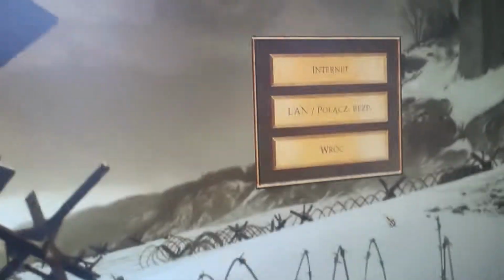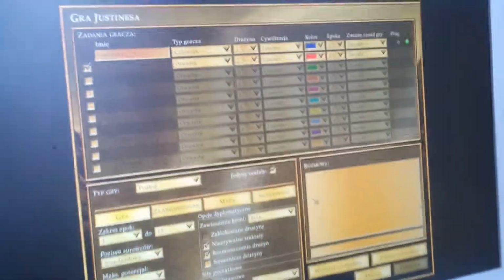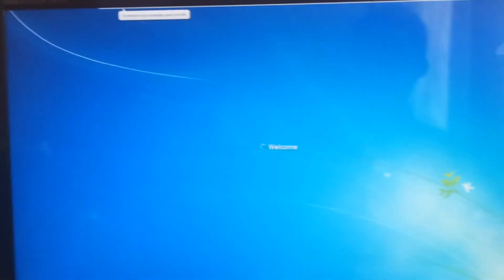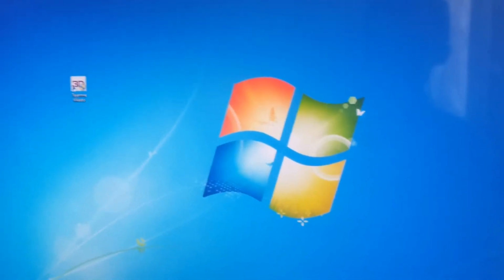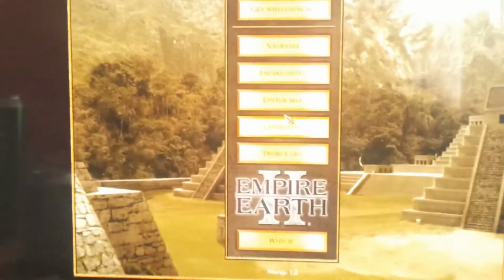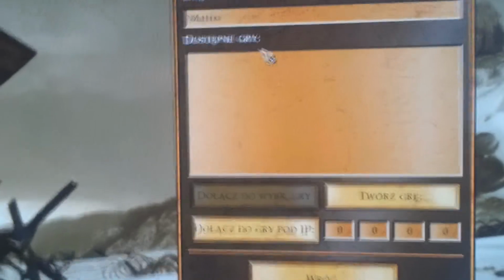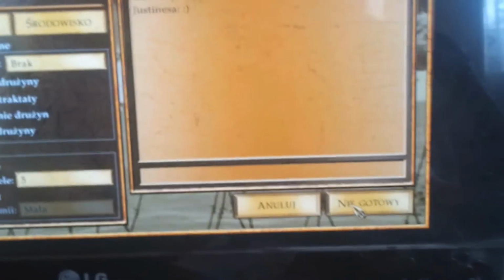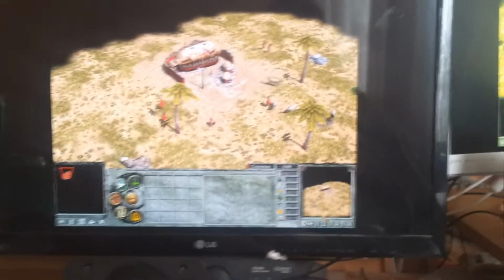SoftXpand Duo Pro Empire earth 2 Tutorial How to run Local Game HD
Special for gumball waterson on Youtube

Please look at the following knowledge base article to learn how to update games definitions

Soon mayby movie's with 3 screens
1- 27 inch LG
2- 22 inch Benq
3- somethink arround 200 inch Sanyo

Who want see that?

Specification of PC :
(Procesor) INTEL CORE i7-3770K - 3.5 GHz, turbo overclock 4.40 Ghz s-1155
(Memory) Pamięć DDR3 G.SKILL - 16 GB / 1600 (2x 8GB), CL9, RipjawsX
(1 SSD) Dysk SSD KINGSTON HyperX 3K 240 GB, 2.5", SATA3, 555 MB/s, 510 MB/s
(2 HDD) Dysk WD 2 TB, 64 MB, Intellipower, 3.5", SATA2 - WD20EURS
(3 HDD) Samsung HM500JI 512GB ATA 2.5"
(Graphic) Grafika PCIex GIGABYTE GF GTX 660 OC 2048 MB DDR5, 192 bit, DVI, HDMI, D-PORT
(Power suply) Zasilacz XILENCE GAMING - 600 W, PFC, 28 dB
(BOX) Obudowa ZALMAN Z11 PLUS - ATX, USB 3.0, czarna
(Liquid Cooler) Wentylator System Chłodzacy CORSAIR Hydro H55
(Mainboard) Płyta główna MSI Z77A-GD55 - ATX, Z77, 4x DDR3, 3x PCI-E 16x, RAID, VGA, DVI, HDMI, S-1155
(Screen 1) Monitor LG DM2752-PZ 3D 27" USB, IPS LED
(Screen 2) Monitor Benq RL2240H LED 21,5" Gaming LED
(Screen 3) Projektor Sanyo HD VGA Lan 50-1000" at home 200"
(Keyboard 1) Klawiatura A4Tech KD-800L - przewodowa, podwietlenie, USB, czarna
(Keyboard 2) Klawiatura Logitech K-400 Wireles, White
(Speakers 1) Głośniki Logitech Z906 500W DTS DD Optic 5.1
(Speakers 2) Głośniki Creative A80 2.0
(Music Card 1) Karta Muzyczna Creative External 24Bit USB Optic Gold input/Output
(Music Card 2) Karta Muzyczna Realtek From Mainboard Optic 6.1
All conected by High quality Cables And Optic(light) music card

Recorded By Samsung galaxy S2